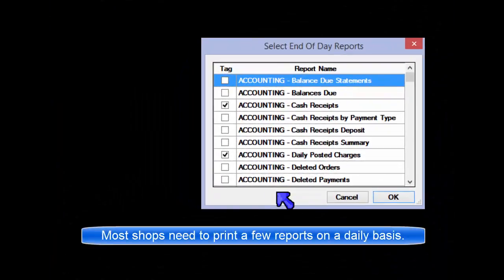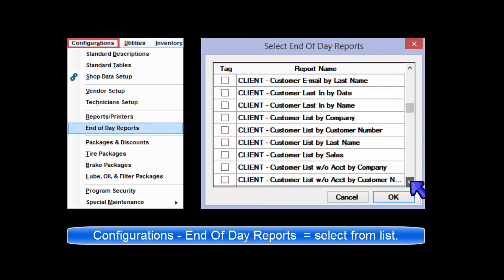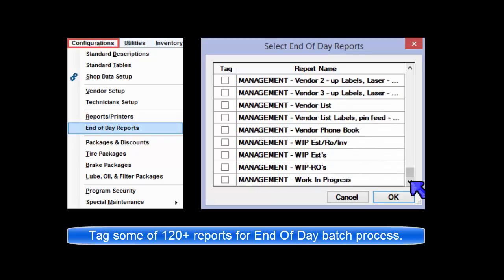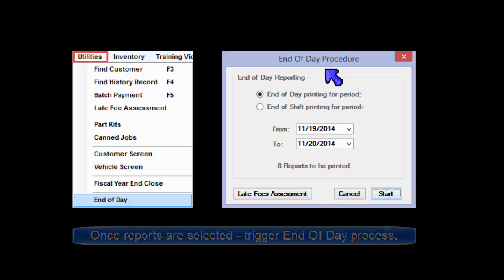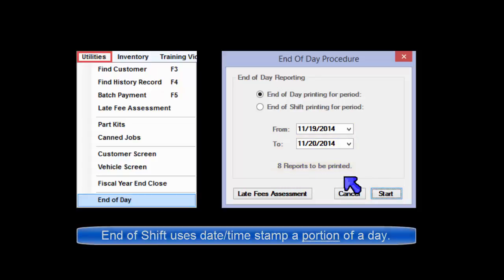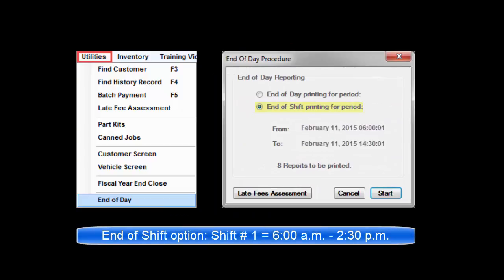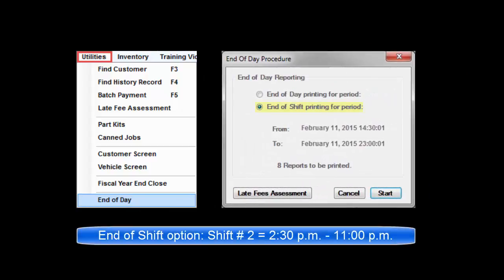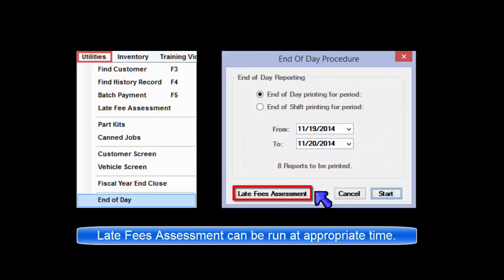ShopKey Mgmt SE - Configurations: End Of Day Reports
Overview of the selection process and running of the EOD process; End of Day versus End Of Shift comparison.